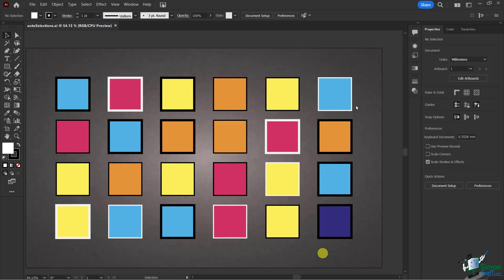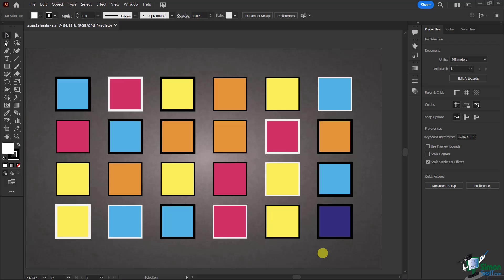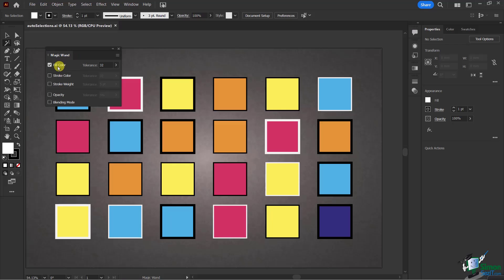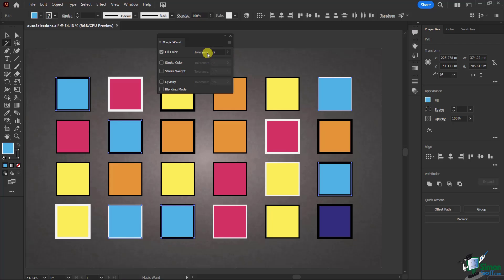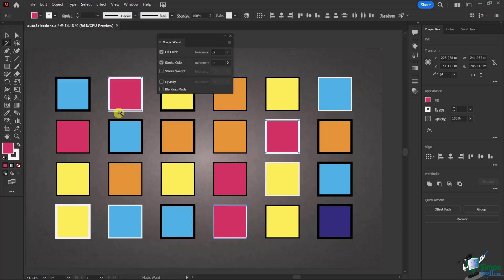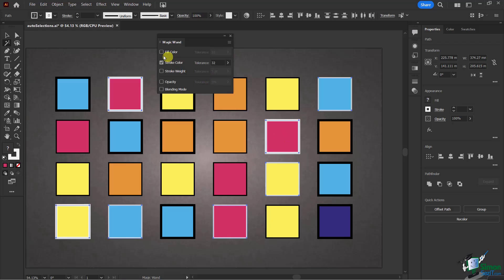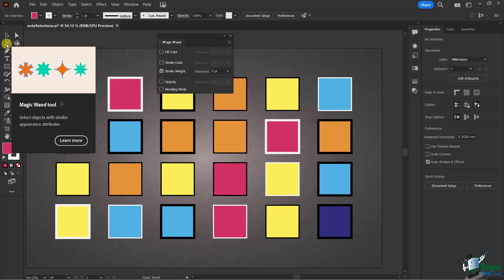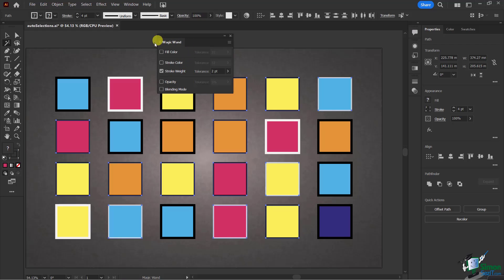How to use the Magic Wand Tool: Adobe Illustrator CC Essential Training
Dive into the enchanting world of vector design as we guide you through mastering the Magic Wand tool. Learn how to effortlessly select and manipulate complex shapes, colors, and elements with precision. Discover advanced tips, such as adjusting tolerance levels for optimal results and combining Magic Wand with other tools for creative finesse. Elevate your Illustrator skills and unlock the full potential of this mystical tool. Whether you're a design wizard or just starting your journey, this tutorial is your gateway to Illustrator magic.